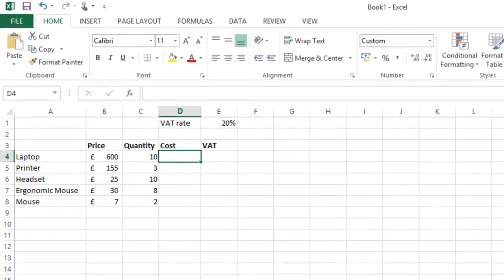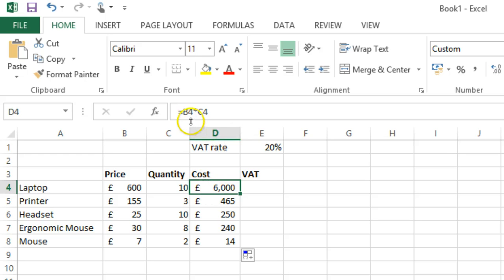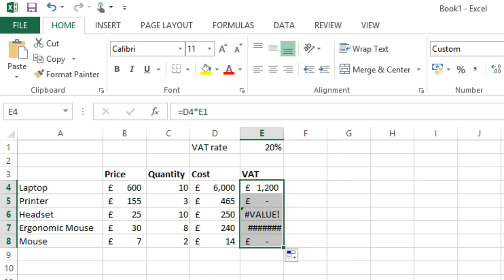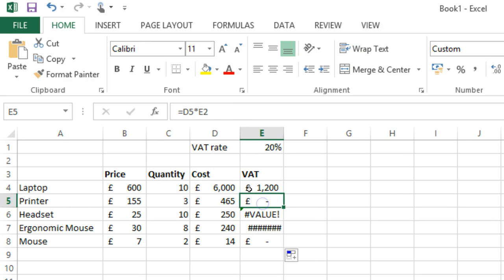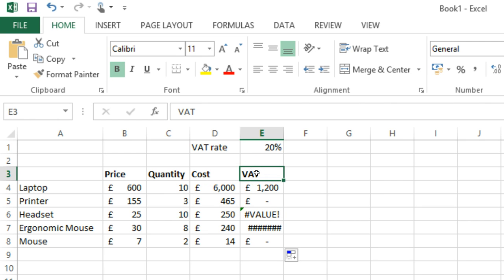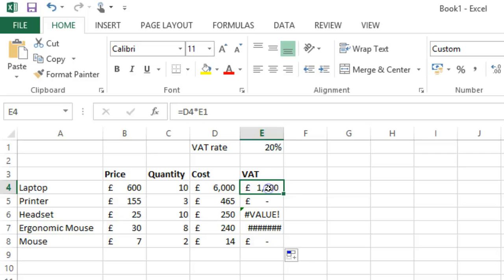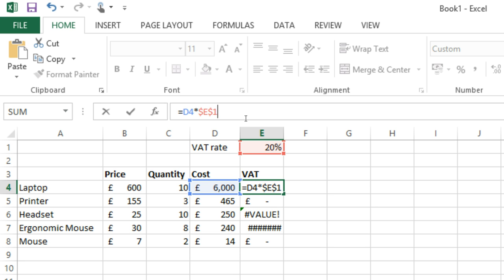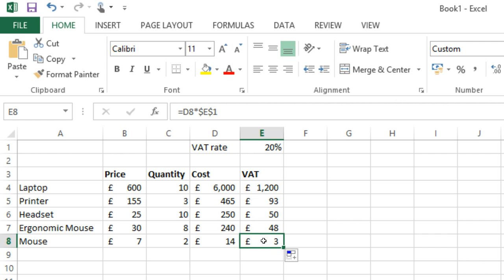How to copy formulas in Excel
Learn how to use Absolute Cell References in Microsoft Excel in this week’s time saving two minute video!

Absolute Cell References, or adding in dollar signs ($) to your formulas, are absolutely essential when copying across formulas. It ensures that a formula will always refer to the same cell each time, rather than changing to another cell each time, for example when doing a multiplication that requires a fixed figure (such as VAT or conversion rates).

This tip is guaranteed save you time when working with Excel spreadsheets!

Find out more in our Excel Core Level 2 course - see dates and full details on our